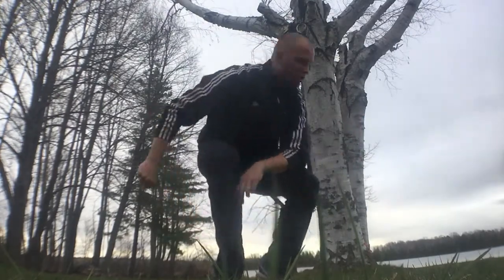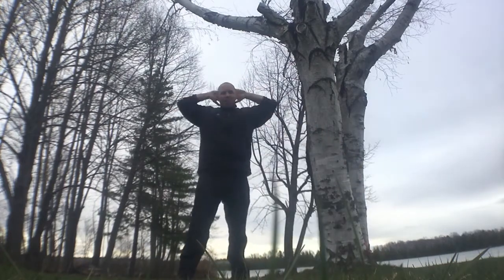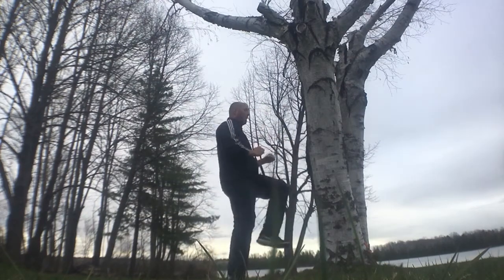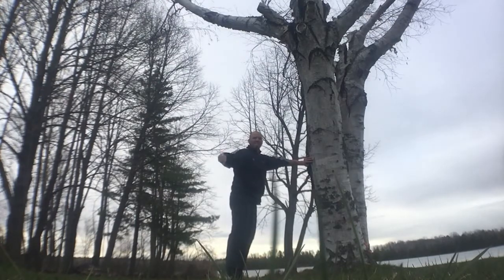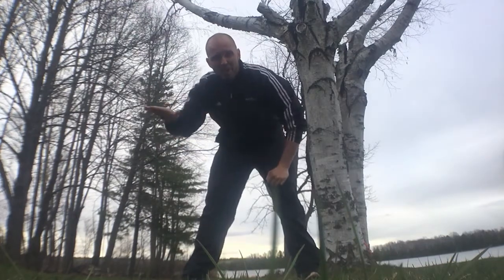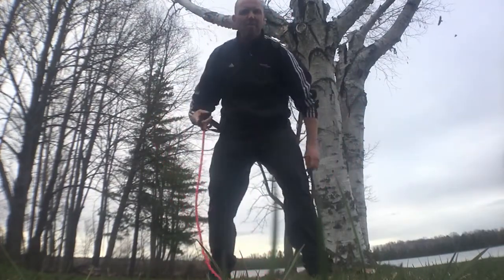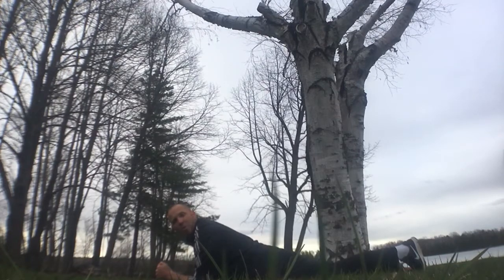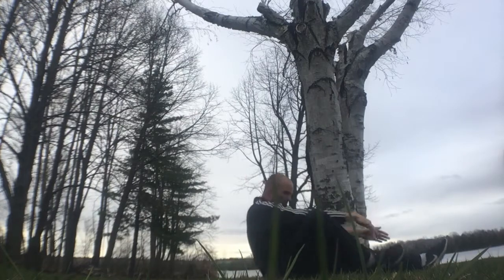The Cement Mixer Tabata Workout